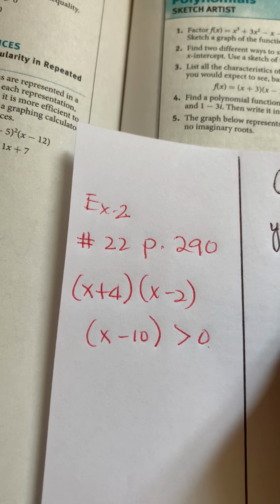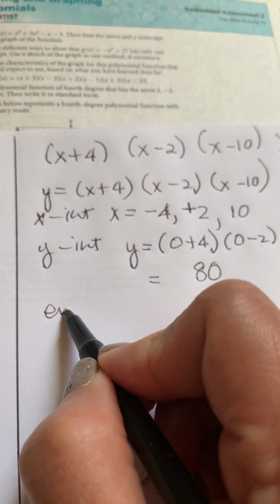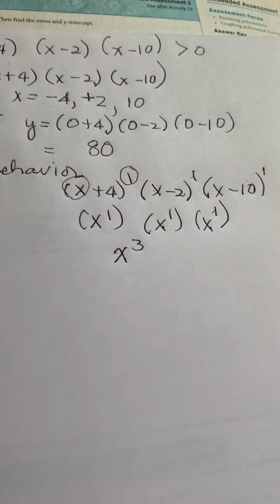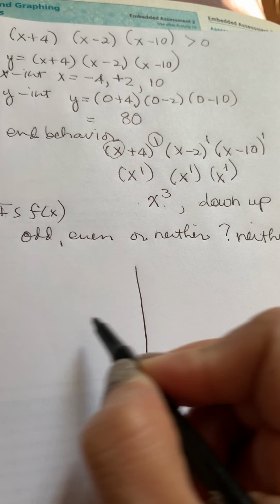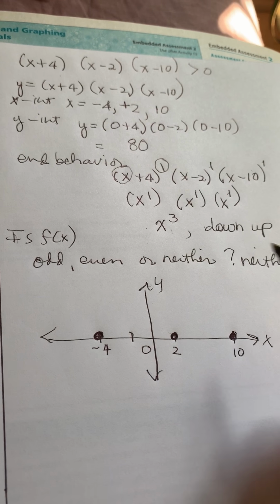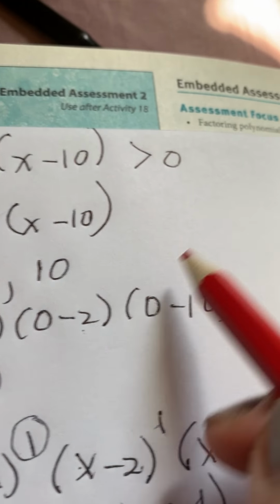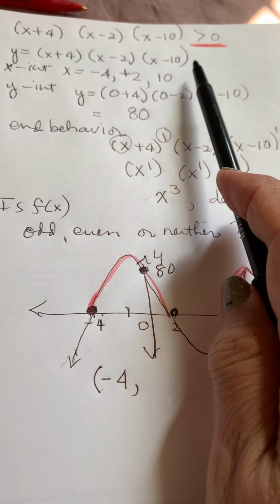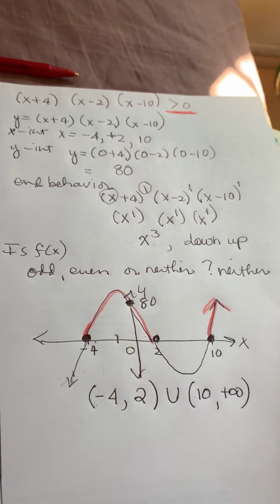Solving polynomial inequalities using graphing part 2 of 2